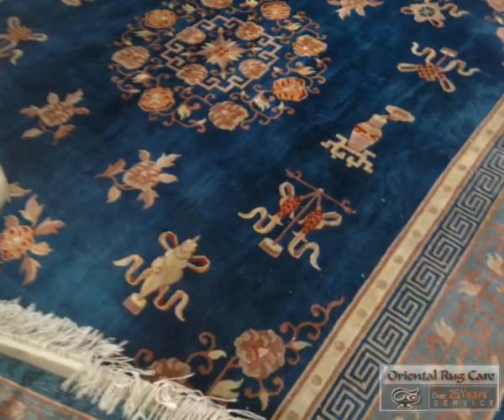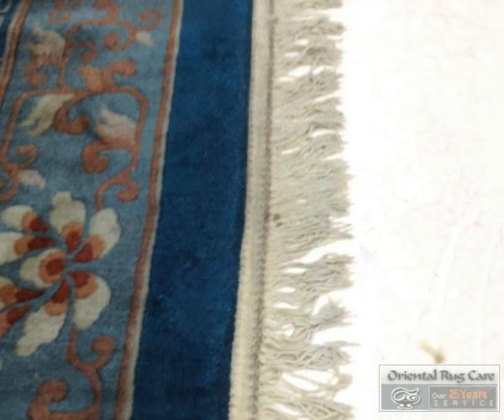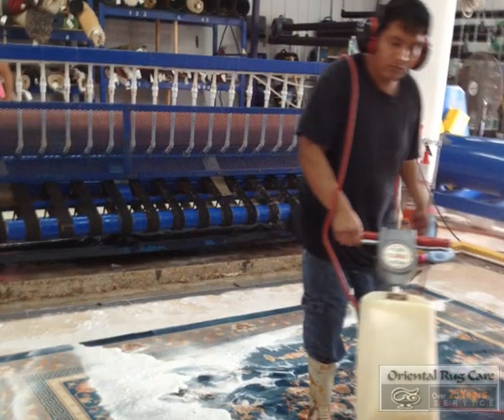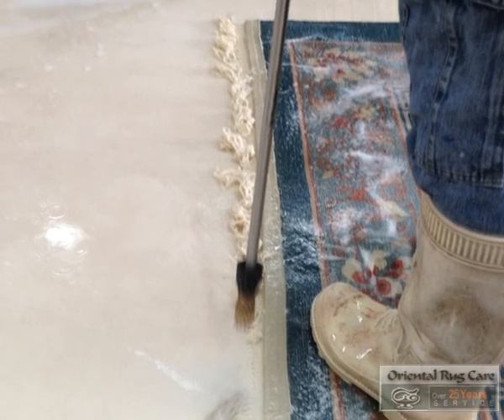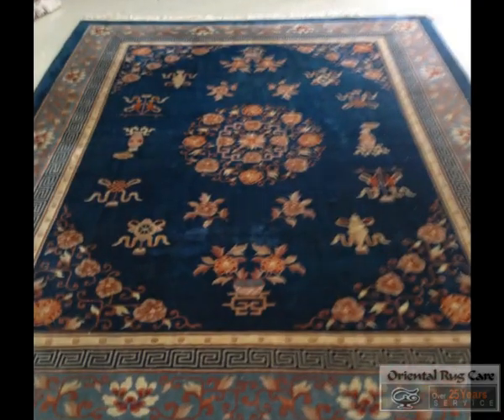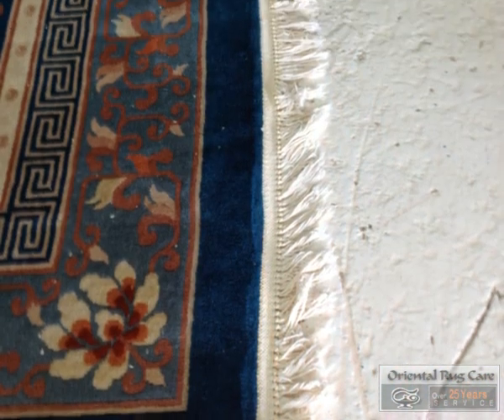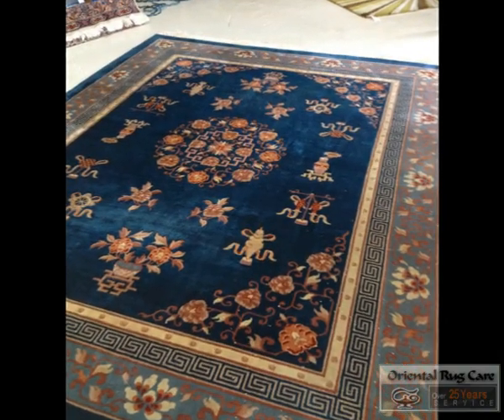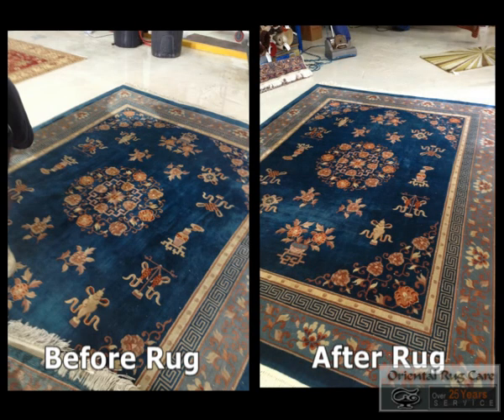How to Wash Out a Chinese Rug by Skillful Rug Cleaners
professional rug cleaning
rug cleaning equipment
persian rug cleaning
rug dry cleaning
carpet cleaning
OrientalRugCare.Com...

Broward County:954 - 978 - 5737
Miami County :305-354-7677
Palm Beach :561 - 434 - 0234